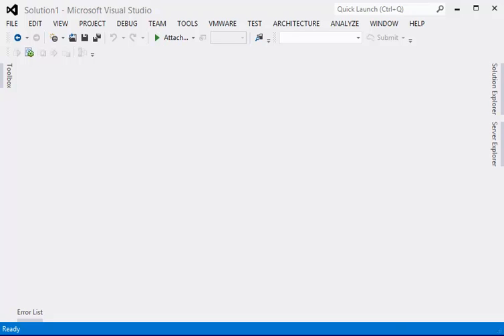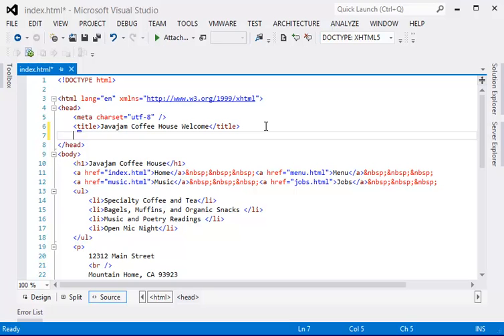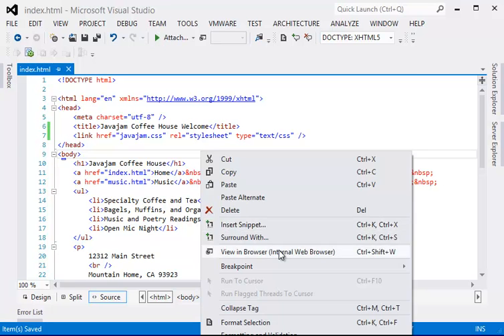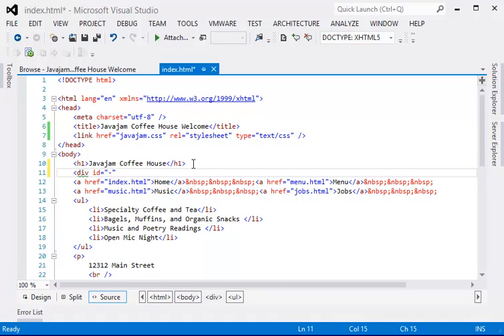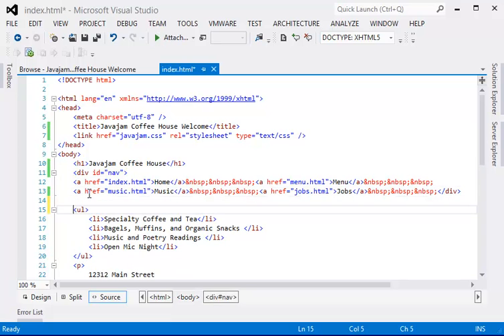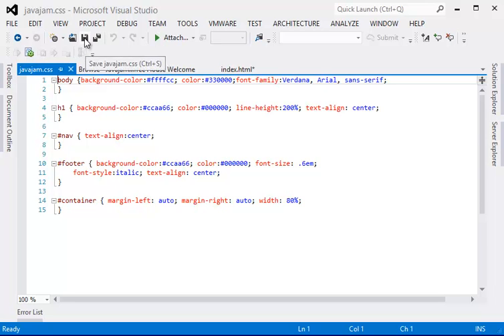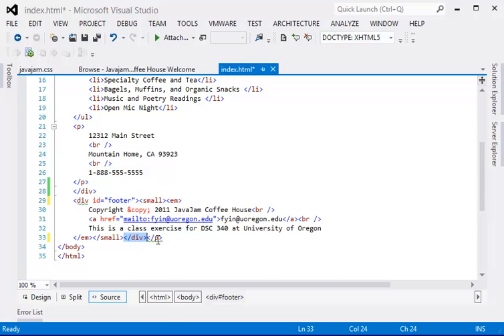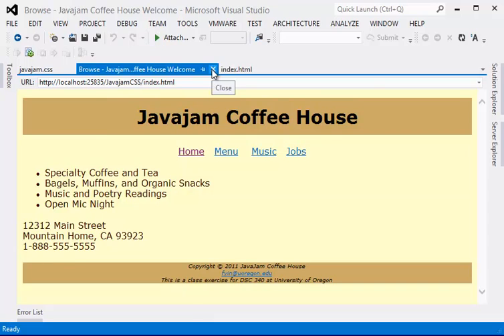Javajam CSS step 2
coding index.html